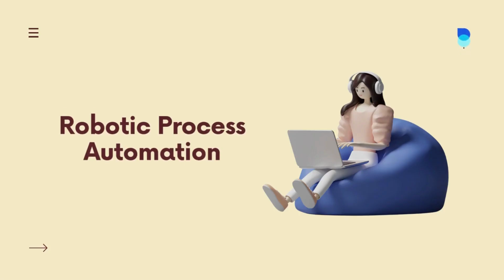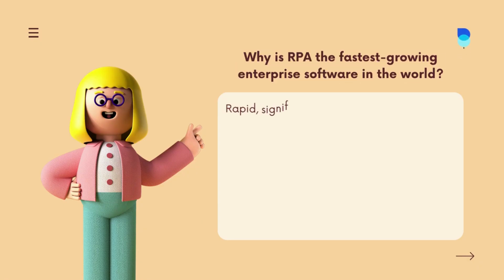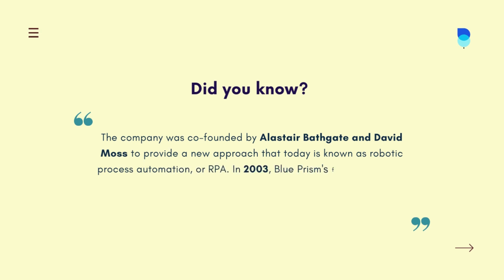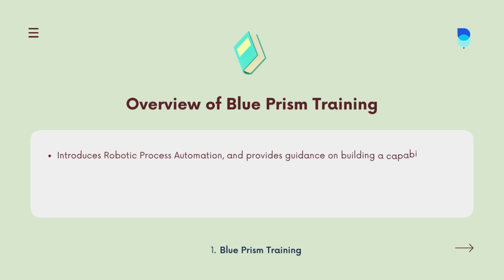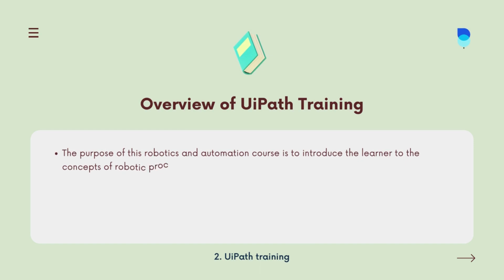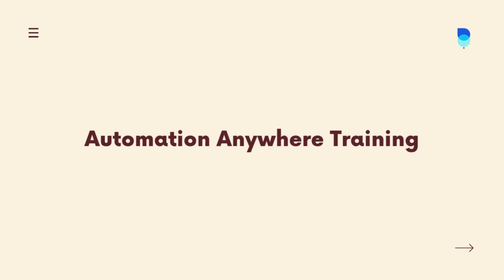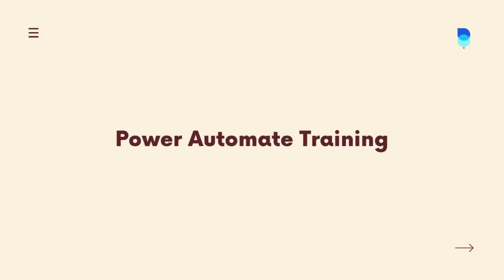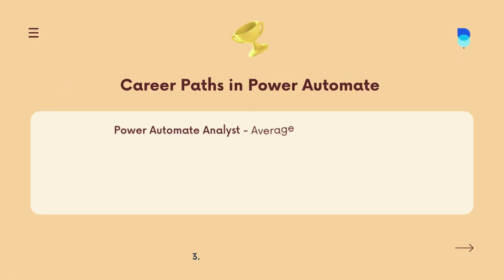RPA Training in Chennai - BTree Systems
This video speaks about our job oriented RPA Training in Chennai from BTree Systems. Our institute is one of the premium software training institutes in Chennai training 400+ students in various IT technologies.

Our RPA training consists of various courses including UiPath Training in Chennai, Blue Prism Training in Chennai, Power Automate Training in Chennai and Automation Anywhere Training in Chennai. Our Software Training Institute in Chennai offers placement for students within 30 Days to 90 Days from the course completion. We have tie-ups with top organizations and consultancies making it easy to choose the right job for yourself with exciting salary packages.

At *BTree* , we transform passionate learners into skilled tech professionals. Our hands-on training programs in *Full Stack Development* (Python , Java , Dot Net ) , *UI/UX Design* , *Data Science* , *Data Analytics* and *Cloud Computing* (AWS , Azure , DevOps ) are crafted to give you the tools needed to excel in today’s tech-driven world.

Whether you’re starting from scratch or looking to upskill, we’re here to help you gain the confidence and expertise to land your *dream IT job* .

💡 *Why Choose BTree?*
✅ Real-world projects
📚 Industry-relevant curriculum
🎓 Expert mentors
🎯 Guaranteed Placement Assistance

Join us and *master the skills* employers are looking for!

Our team will help you choose the right course for your goals!